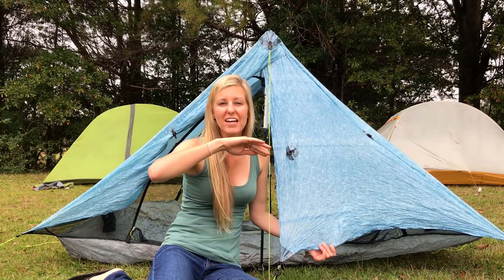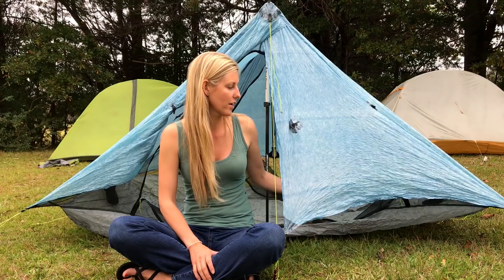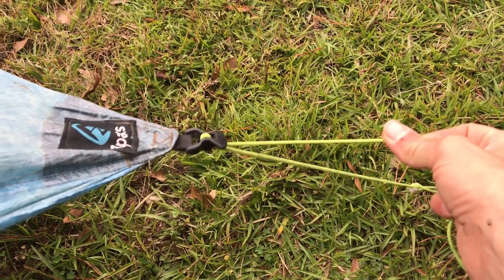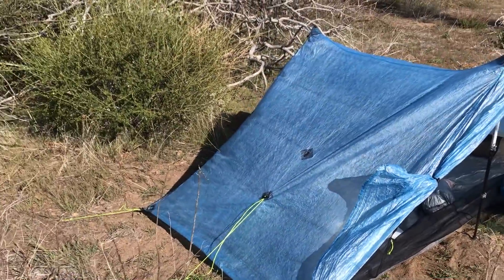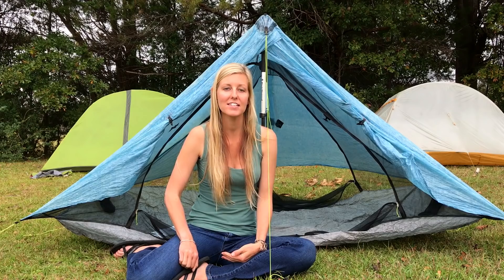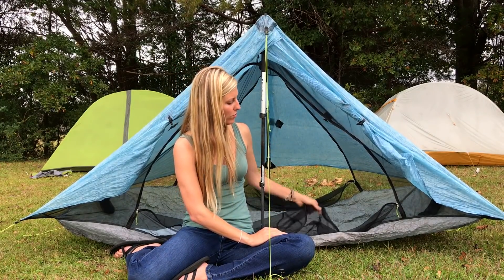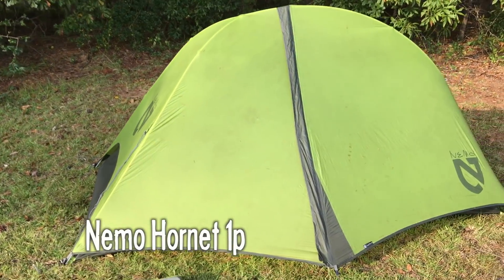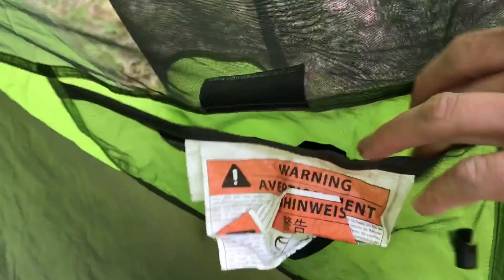Zpacks Duplex Tent Review (plus some cheaper options!)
I used the Zpacks Duplex tent for most of my PCT thru-hike so I wanted to let y'all know what I thought about it! I also used the Nemo Hornet 1p for a short stretch, and in this video I cover it and my Big Agnes Fly Creek UL2 (Appalachian Trail thru-hike) as possible cheaper alternatives.

Nemo Hornet 1P
Nemo Hornet 2P
Big Agnes Fly Creek UL1

(Just click the link and use the search bar to do your normal shopping. A portion of your purchase will go to my PCT Fund at no additional cost to you.)

(You can pledge as low as a $1/month to support my upcoming CDT hike.)